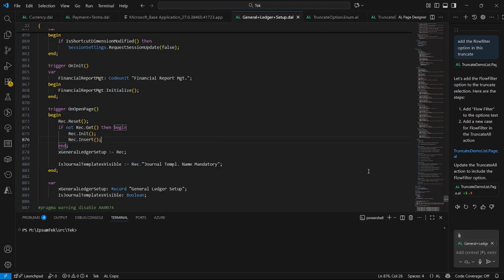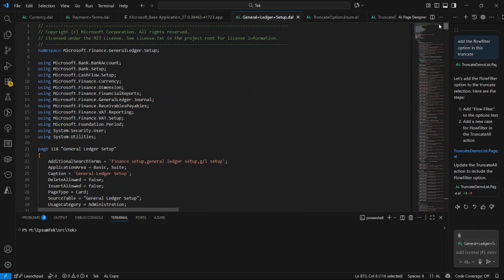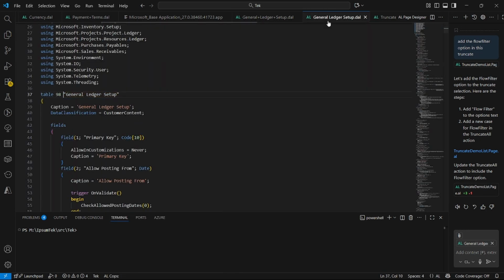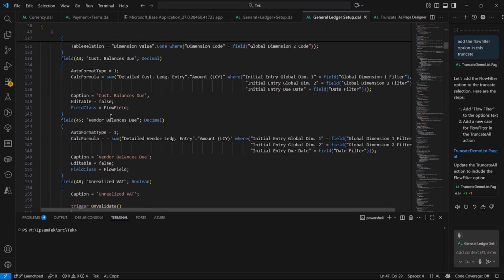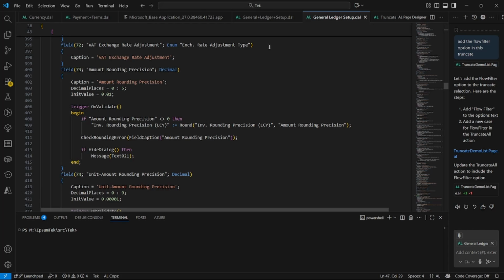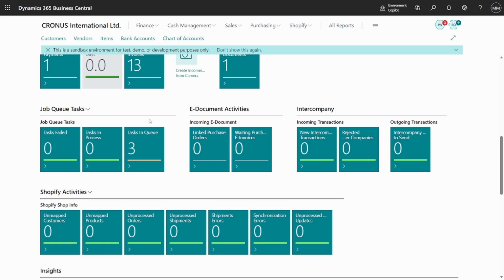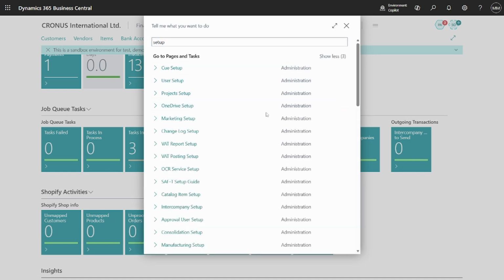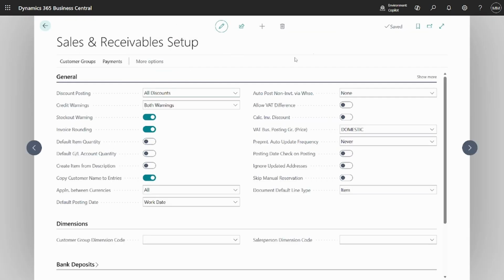Setup Tables in Business Central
Day 16! Setup Tables are the control center for each application area - and they only ever have one record.
What They Are:
Configuration tables that hold options and data for an entire application area. Named: application area + "Setup" (e.g., General Ledger Setup, Sales & Receivables Setup).
Key Features:

Only ONE record per table - that's it!
Primary Key: "Primary Key" (Code[10]) - always left blank
No description field
Holds number series, posting options, defaults, and preferences

The Page:
One Card page with the same name as the table. You can modify settings but can't insert or delete records. OnOpenPage trigger automatically creates the record if it doesn't exist.
Important Note:
Not every table with "Setup" in the name is a setup table. Some have multiple records and follow subsidiary table rules instead.
Why They Matter:
Setup tables control how the entire application area behaves - they're your configuration hub.